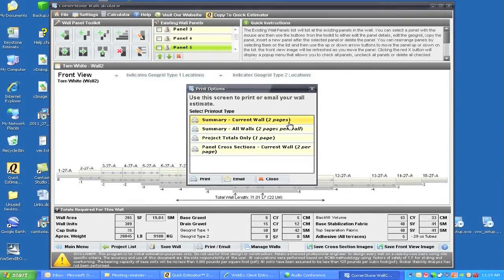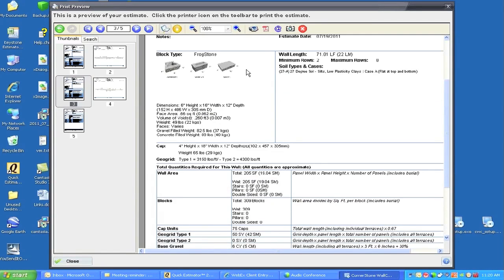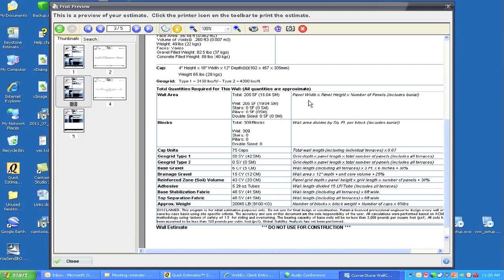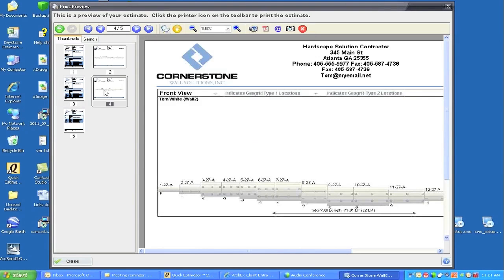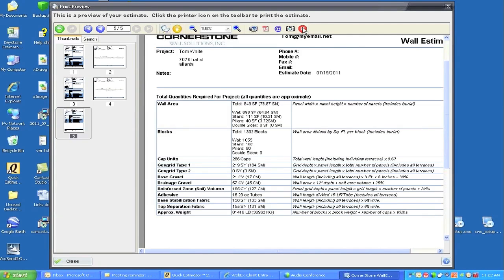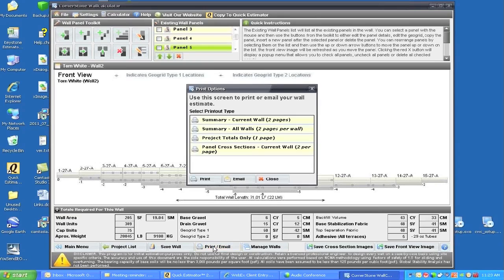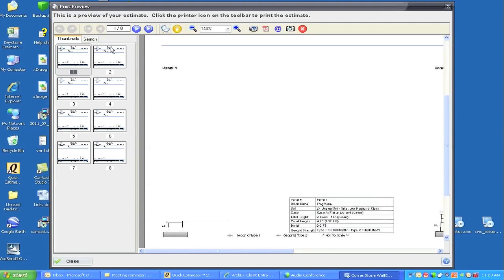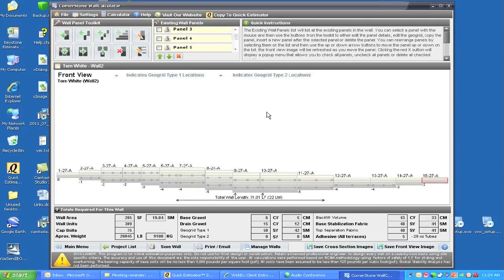11 Sharing Your Results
Print or email your project results.